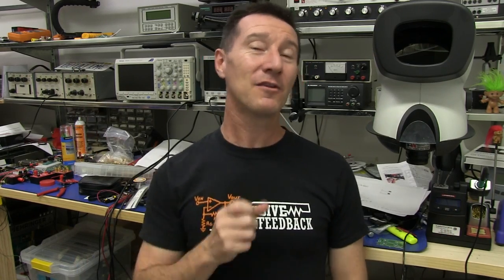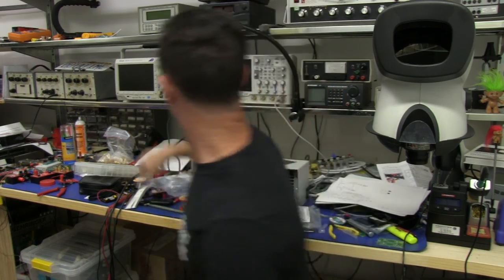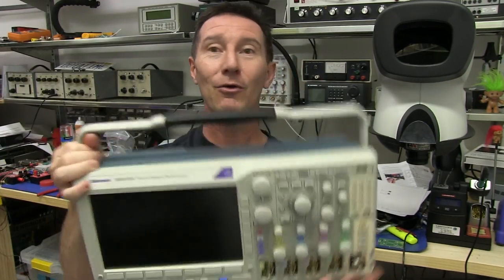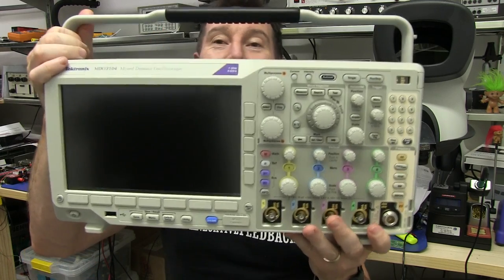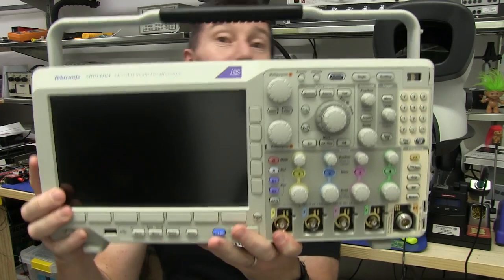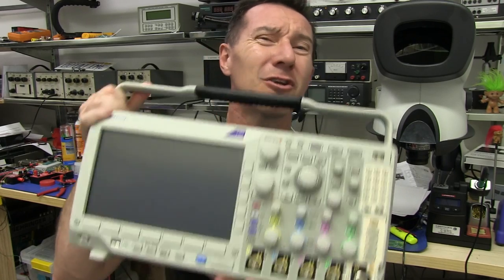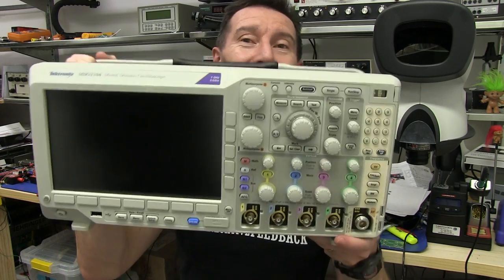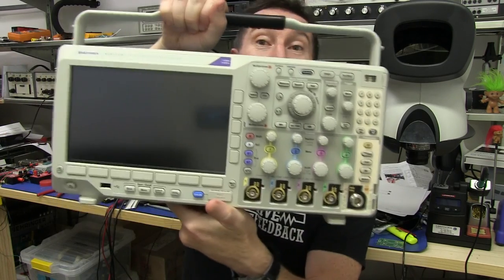Announcement - EEVBlog Negative Feedback T-Shirts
And a sneak peak at the new Tektronix MDO3000 Mixed Domain Oscilloscope